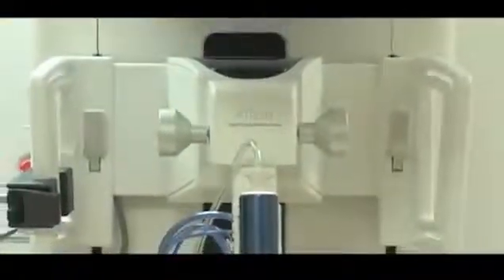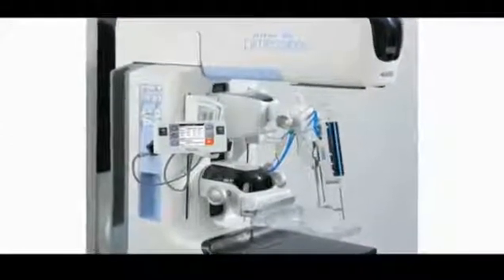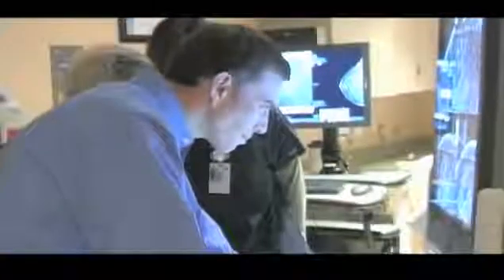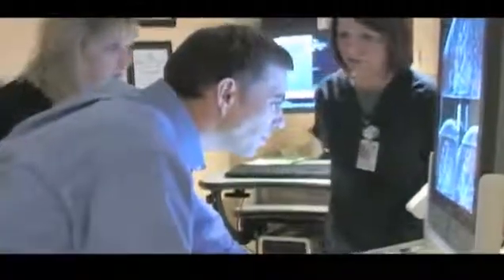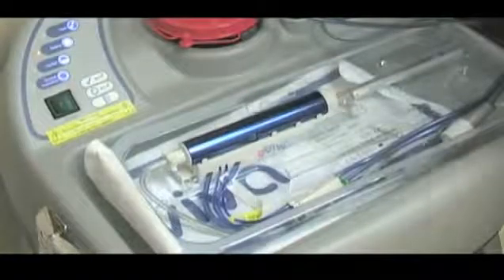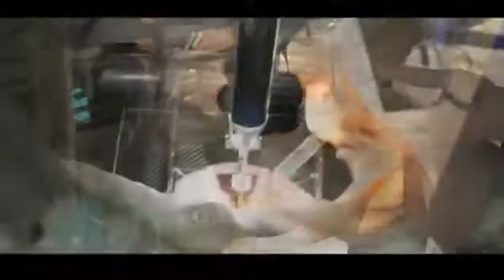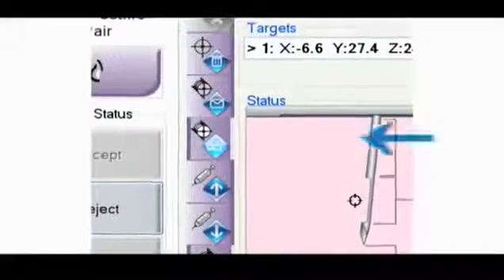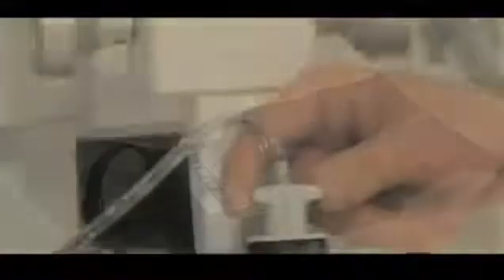Eviva Upright Stereotactic Biopsy with Affirm - GAR System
Procedura VABB con Hologic Eviva e dispositivo Hologic Affirm